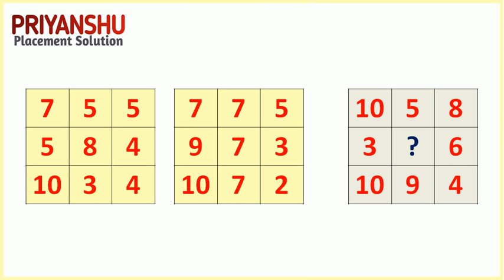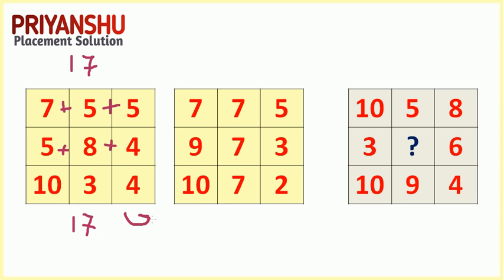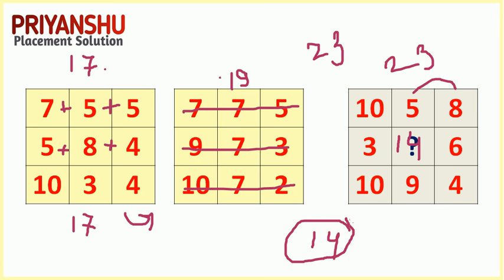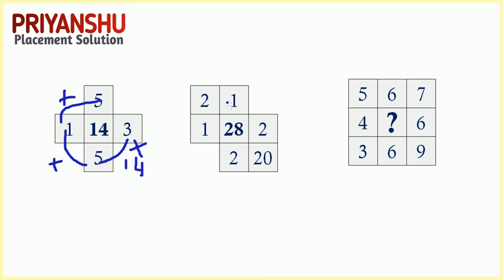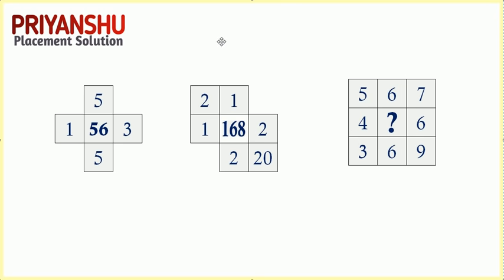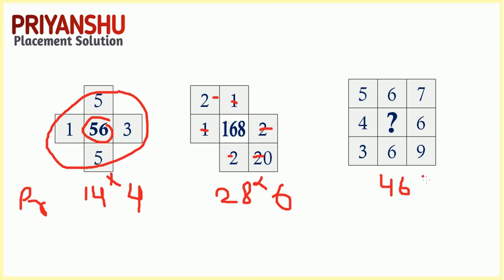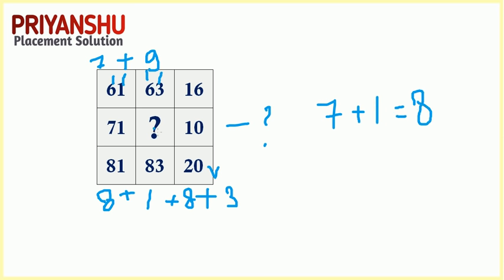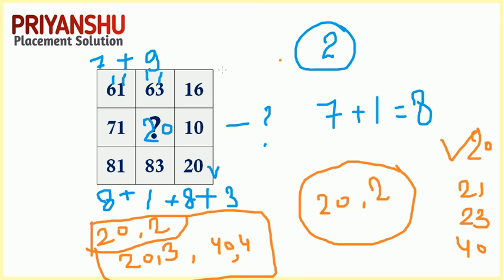Infosys Puzzle Based Questions | Infosys Puzzle based Sample Questions answers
Join Us for Daily Update and Solutions